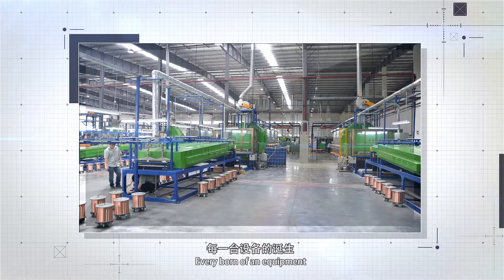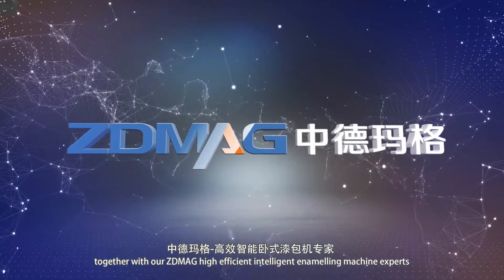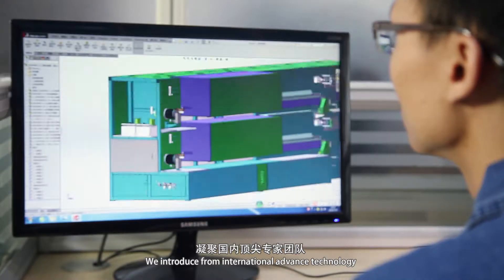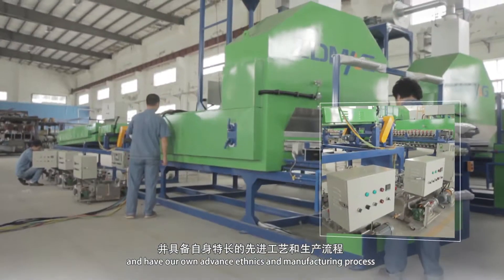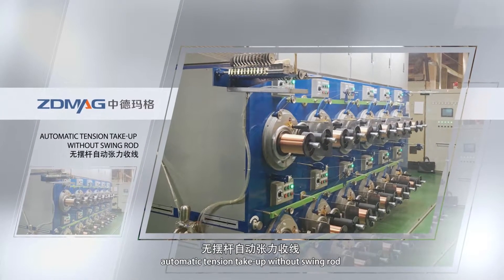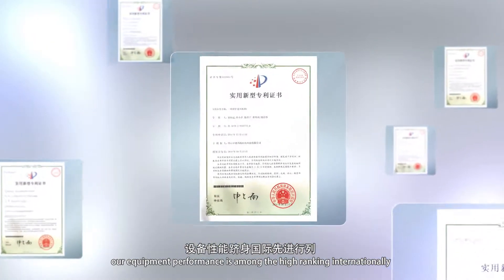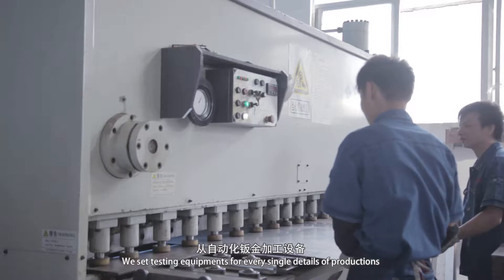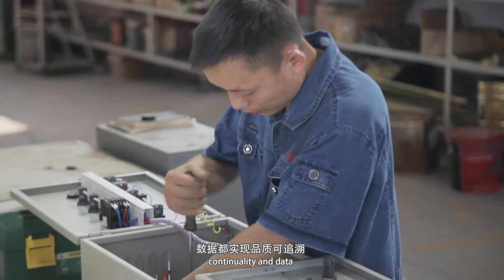Wire enamelling machine - Zhongshan ZDMAG Mechanical and Electrical Technology CO. LTD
Focus on the manufacture of horizontal enamelling machine. Wire range from 0.01mm-1.20mm.